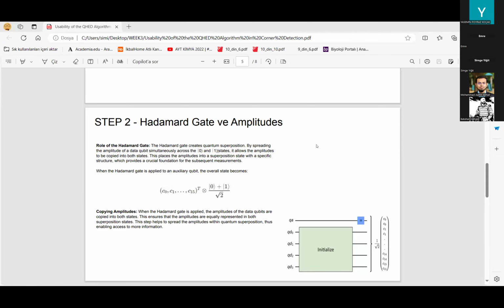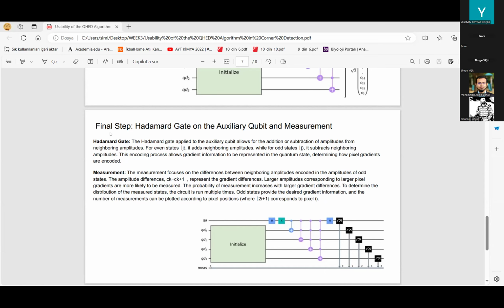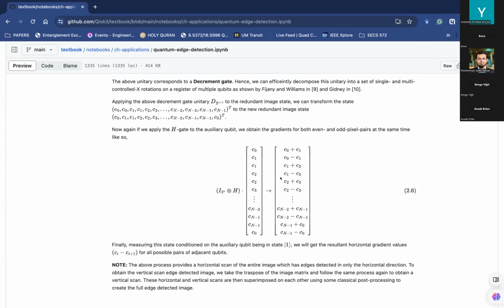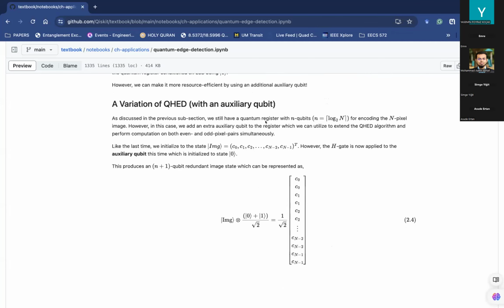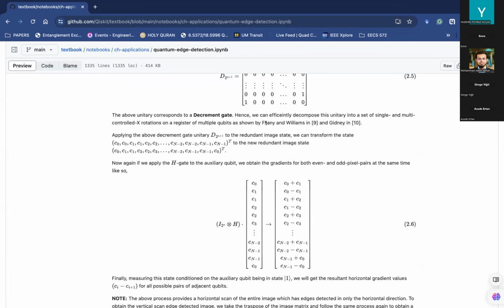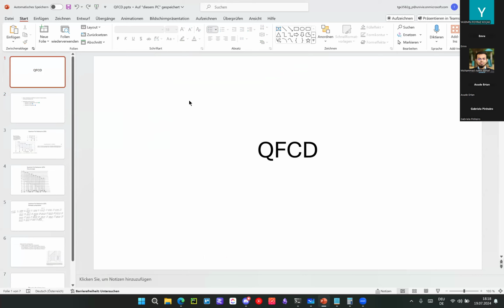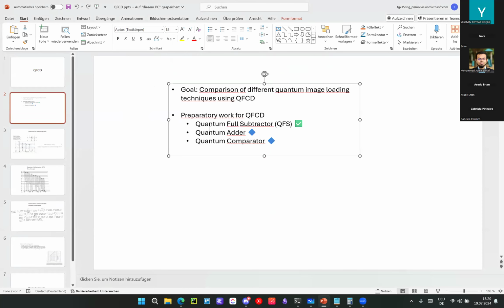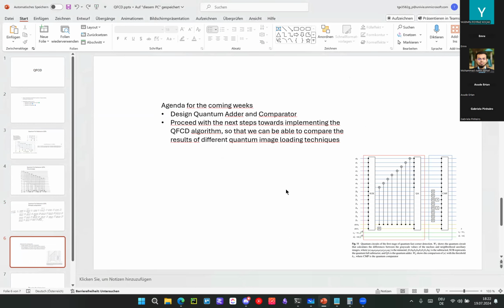QIntern-2024 qi24_12 Fast Corner Detection Algorithm with Quantum Machine Learning - Fourth Meeting